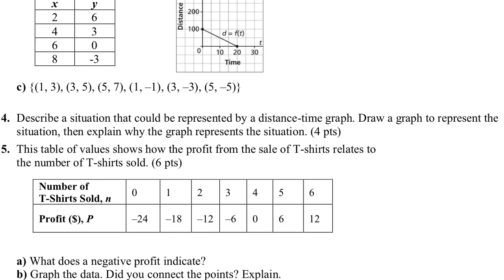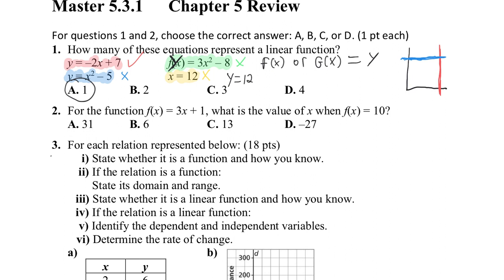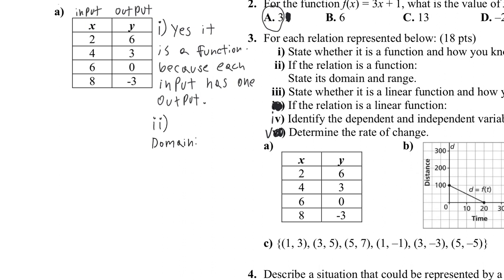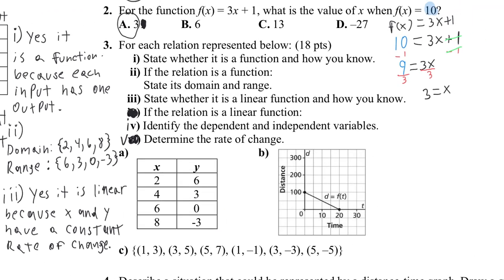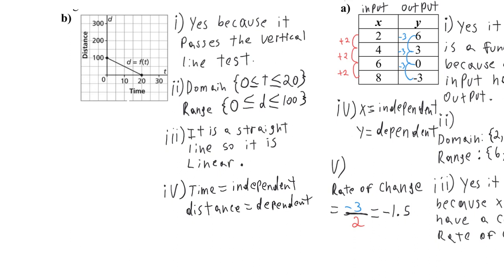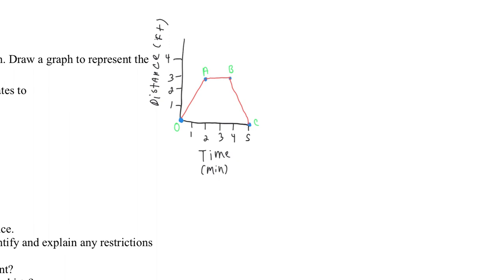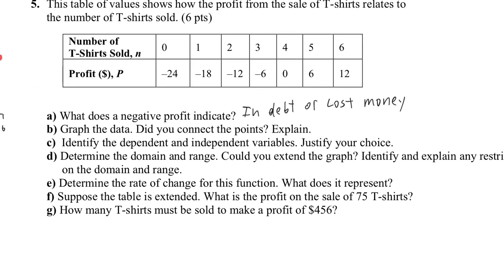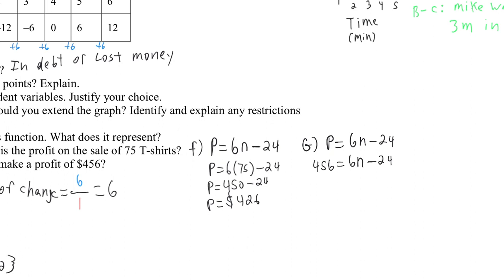Math 10 Assignment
This is a review of the Relations and Functions Unit